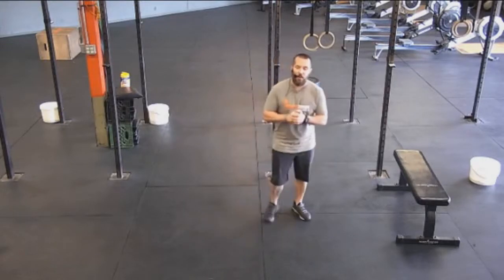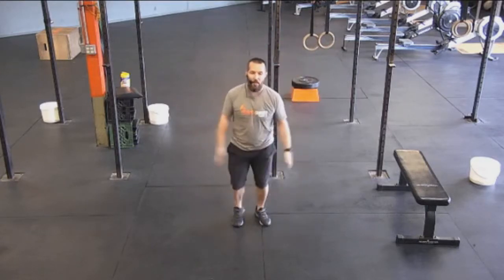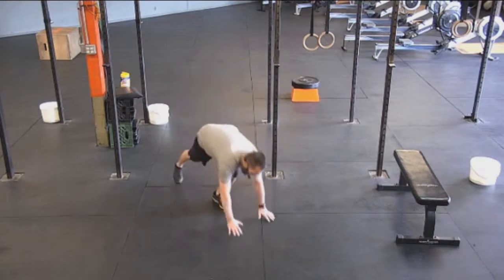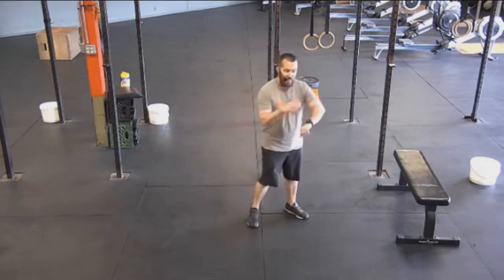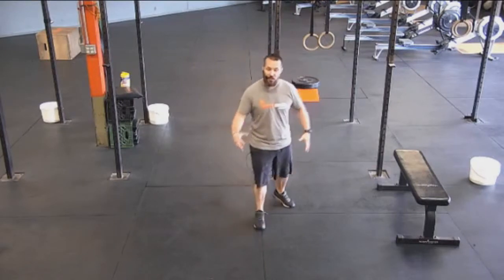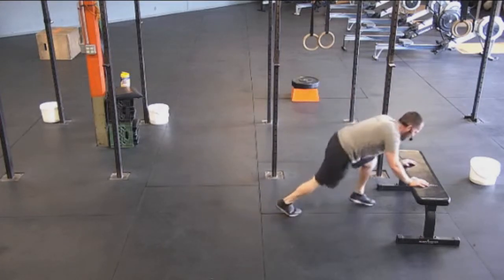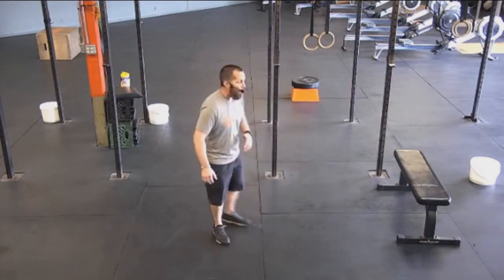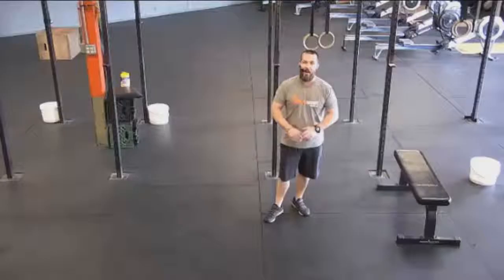Burn-At-Home Workout: Tuesday, April 2nd, 2019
Burn-At-Home Workout
Tuesday, April 2nd, 2019

20 Jumping Jacks
10 Good Mornings
20 Flutter Kicks
10 Plank Shoulder Taps

"Like" WildFire CrossFit on Facebook & Instagram for daily videos.
Visit: WildFireCrossFit.com for more great content
Enter your info to learn more about our Online, At-Home programs

Keep Track of your score in Beyond the Whiteboard

WOD: 15 Min AMRAP
15 Air Squats
10 Sit Ups
15 Mountain Climbers
10 Push Ups
15 Plank Jacks